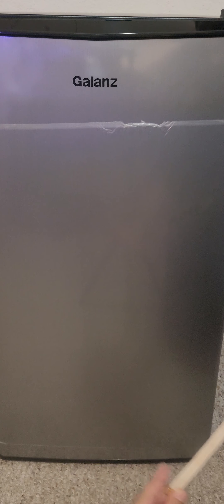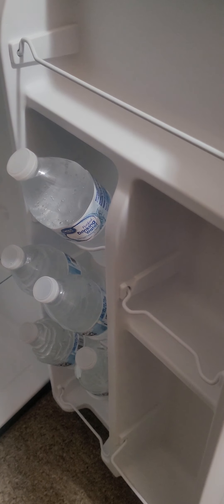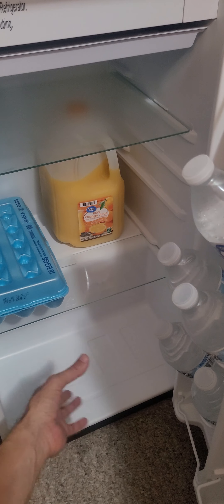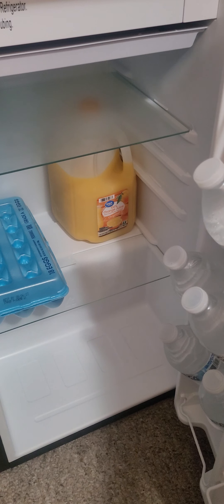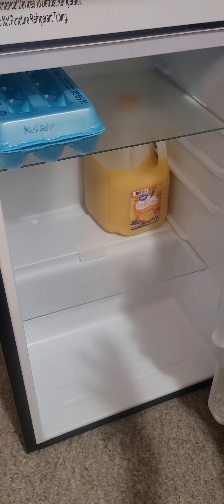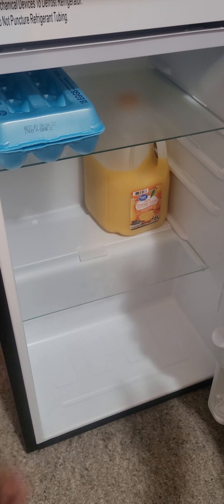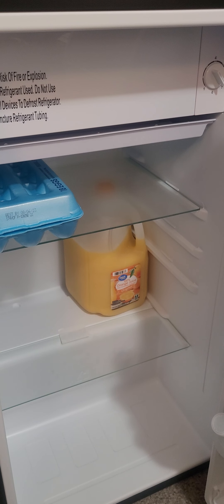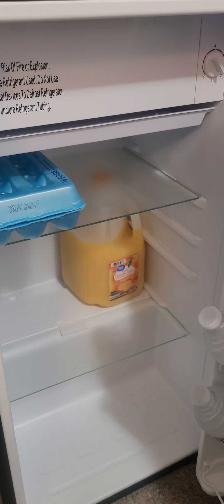Galanz 3.3Cu ft Mini Fridge Review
Product link to walmart

Galanz 3.3 Cu ft One Door Mini Fridge, Black Estar

👉I bought this new mini fridge is the magic chef 3.3cu ft, watch the review here

👉This is the 3rd mini fridge I bought (Hopefully the last lol)

👉In the video the noise may not sound too bad but actually is annoying  to hear it

👉The weight of the mini fridge is about 43lbs is just about a 40pack of bottle water

👉I noticed that in the level 5 the fridge would stay on for 17min and would remain off for 11min

👉Something else I noticed is that  the side of the mini fridge get a little hot too

👉I contacted Galanz , they just told me to follow the troubleshooting in the manual which there is nothing about noises. My only option is to return or have it replaced. I dont think I will want a replacement in case the same issue happens again.

Features mentioned by the manufacturer

✅️3.3 Cu ft Capacity
✅️Stainless Steel Look
✅️Estar Certified Low Energy Consumption
✅️Reversible Door
✅️2 Adjustable Leveling Legs
✅️Temperature Control Dial
✅️Adjustable Mechanical Thermostat Control
✅️2 Liter Bottle Door Storage
✅️7 Can dispensers
✅️Full Width Chiller Compartment
✅️1 Crisper Glass Cover
✅️1 Full Slide Out Glass Shelf

⚙️Specifications:

✅️Adjustable Refrigerator Compartment : 32℉ – 47℉
✅️Adjustable Chiller Compartment : 27℉ – 37℉
✅️Chiller Compartment : Full-Width
✅️Handle : Pocket
✅️Interior Lighting : No
✅️Volts/Hertz: 120V; 60Hz
✅️Product Dimension : 17.48* 19.09* 33.19 (W*D* H, Inches)
Product Weight : 41.9 lbs